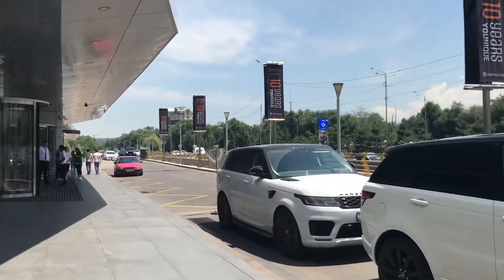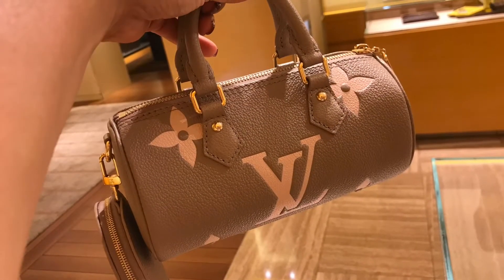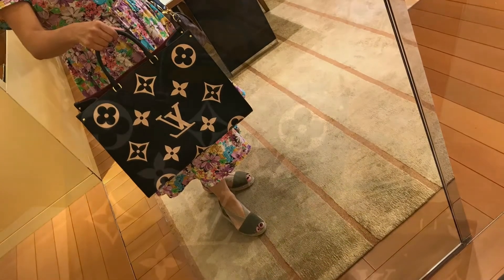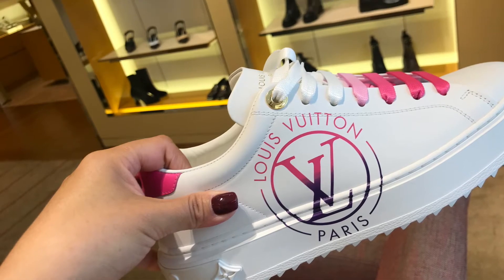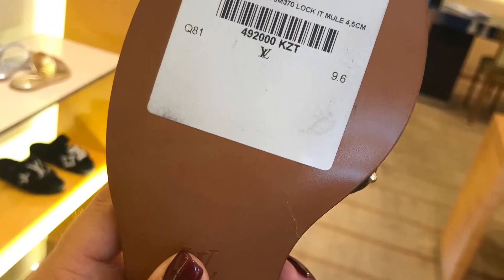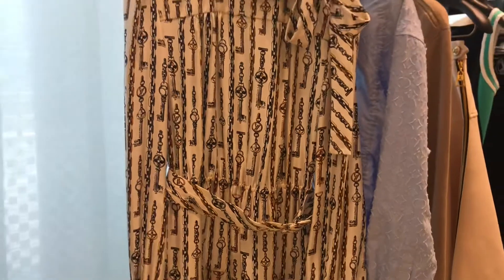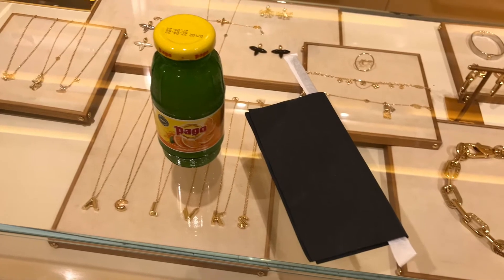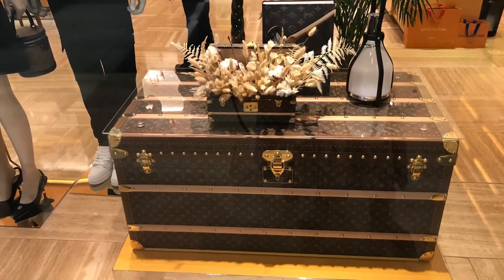COME WITH ME TO LOUIS VUITTON 🤗 PART I | WHICH IS YOUR FAVORITE? 🤎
Please join my quick shopping vlog to Louis Vuitton, Part I. 🤗